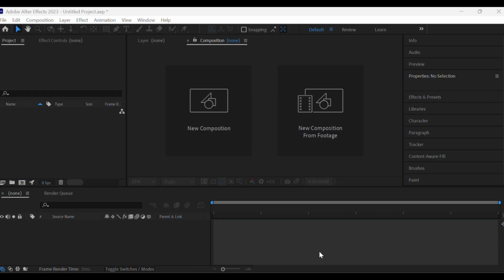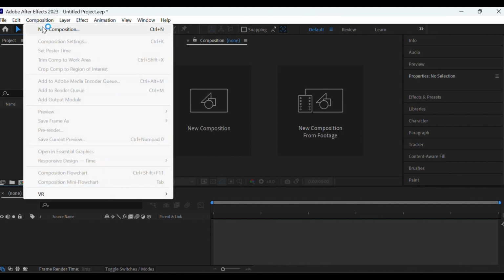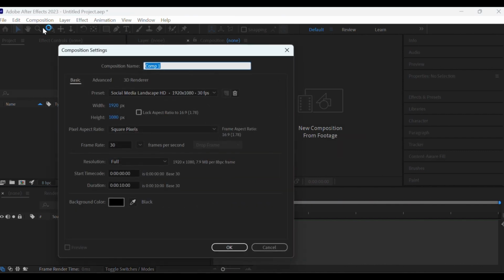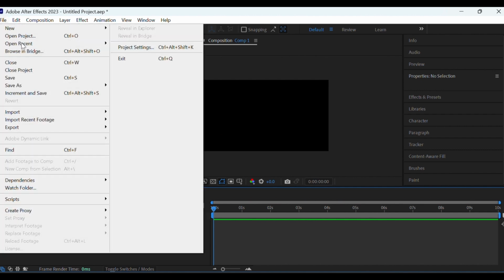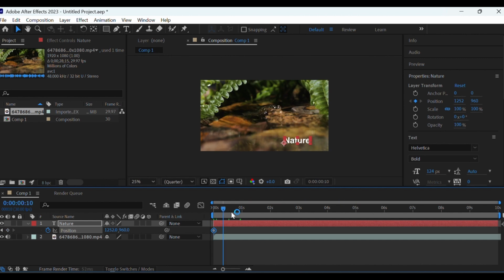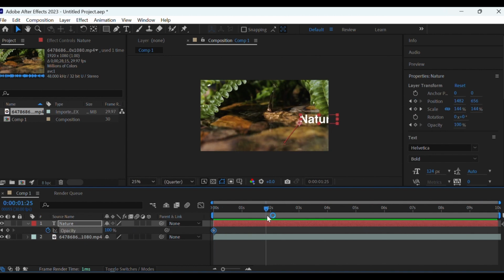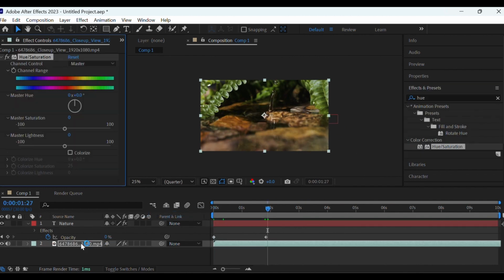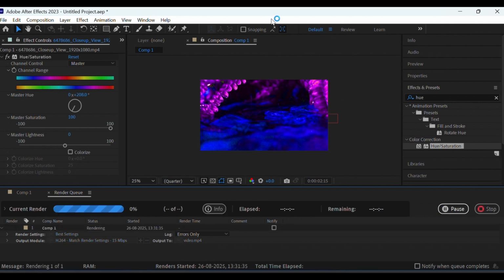Learn Adobe After Effects in 5 Minutes | Beginner Tutorial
Learn the basics of Adobe After Effects in just 5 minutes! 🎬
In this beginner-friendly tutorial, I’ll show you how to create a new composition, import files, animate with keyframes, apply effects, and export your project. Perfect for anyone starting with After Effects and motion graphics.

👉 Topics Covered:

After Effects workspace explained

How to create a new composition

Importing media (images, videos, logos)

Basic keyframe animation (position, scale, rotation, opacity)

Adding effects like glow

If you’re new to After Effects, this quick guide is the perfect place to start.